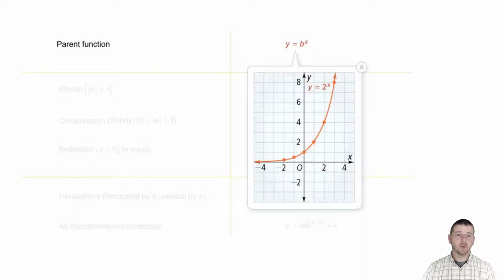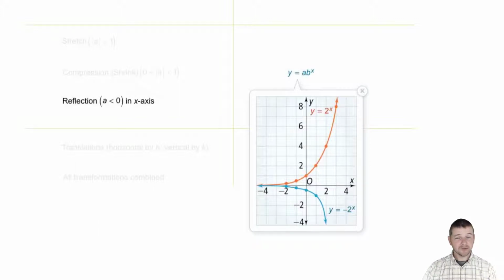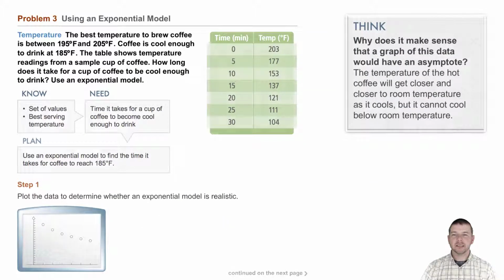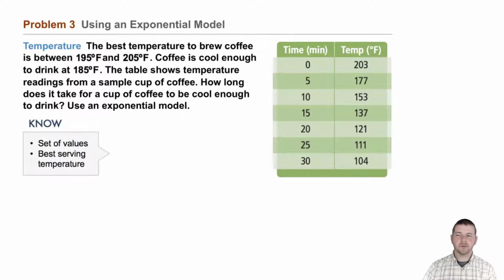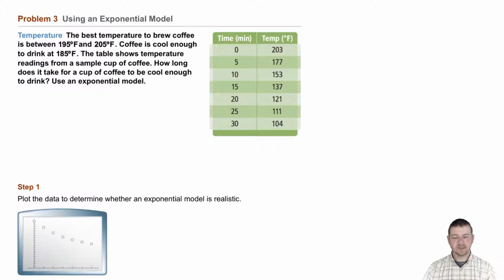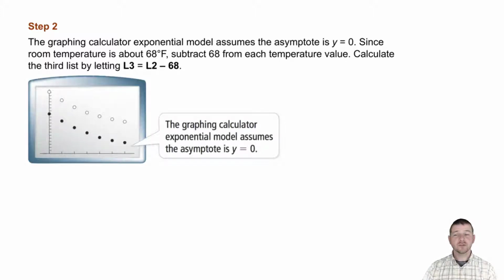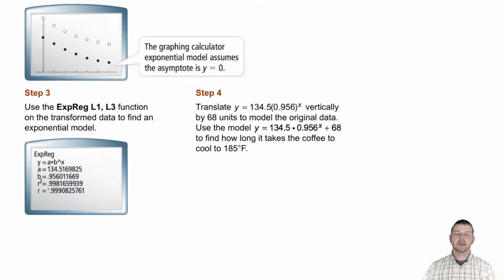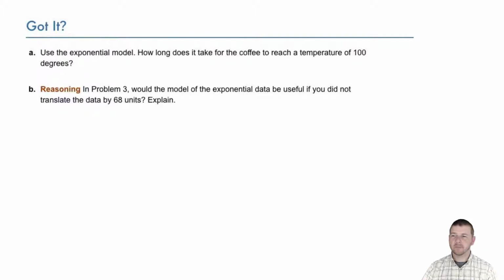Algebra 2 7-2 Properties of Exponential Functions: Problem 3 - Using an Exponential Model